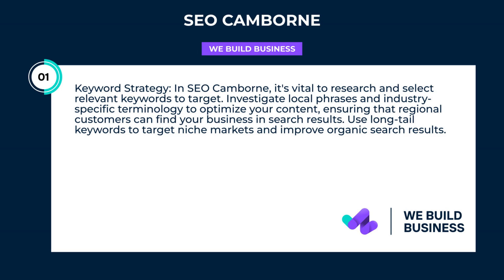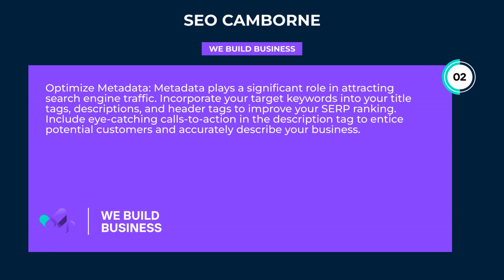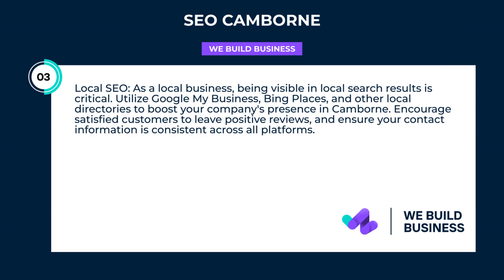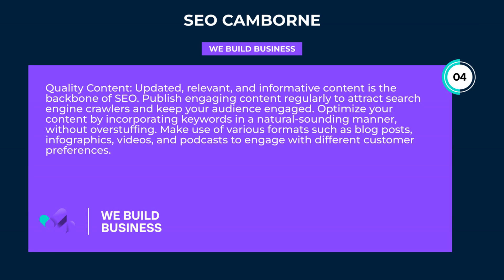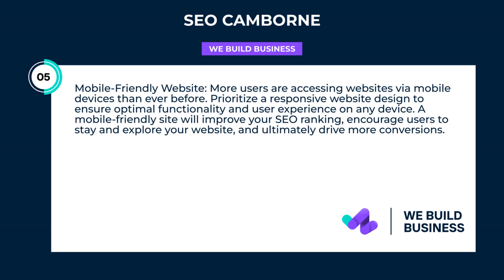Seo Camborne | We Build Business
Unlock your business's full potential with expert SEO Camborne strategies and services - boost visibility, drive traffic, and increase revenue today!